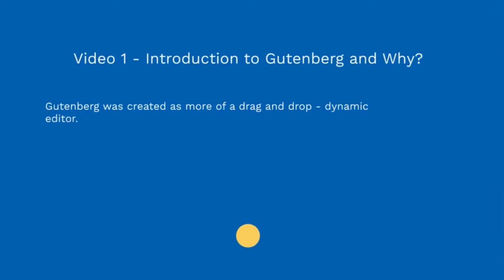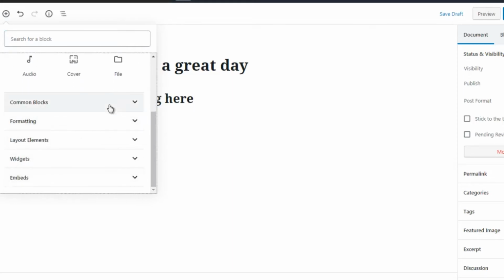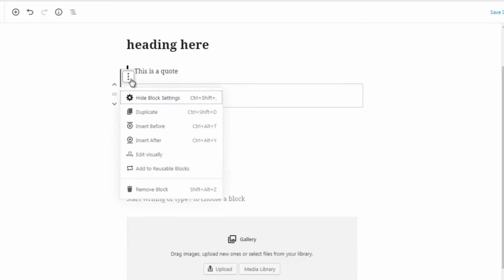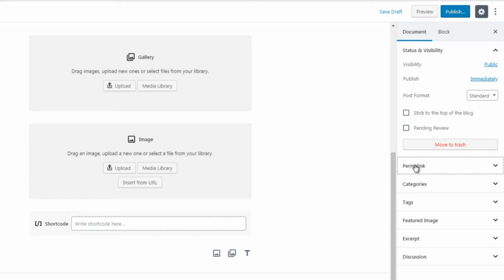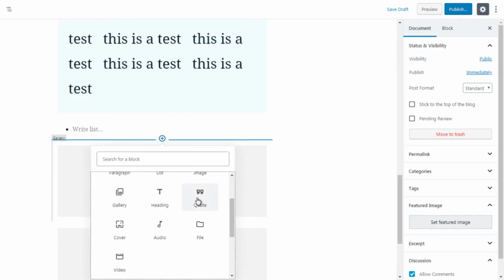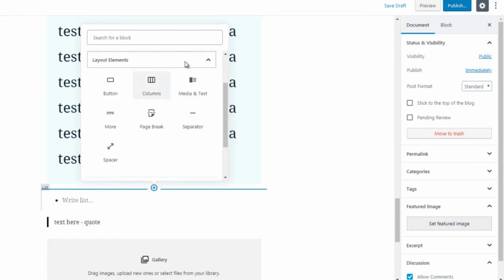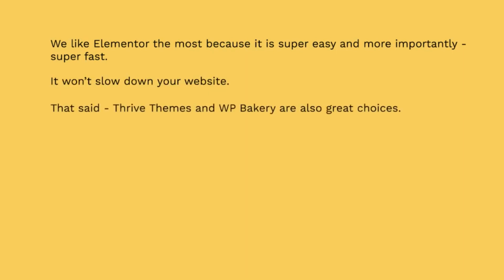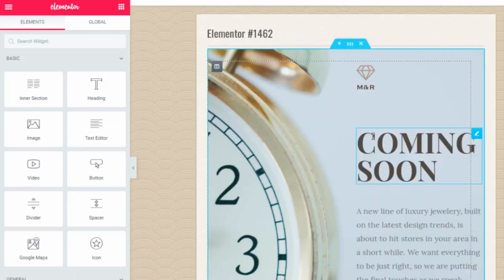Earn money in 2022 by WordPress Gutenberg